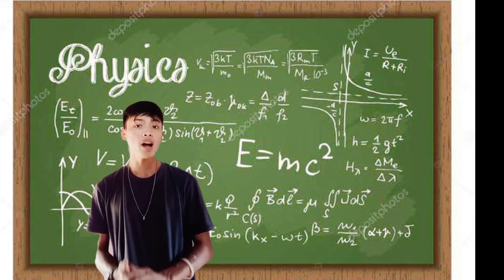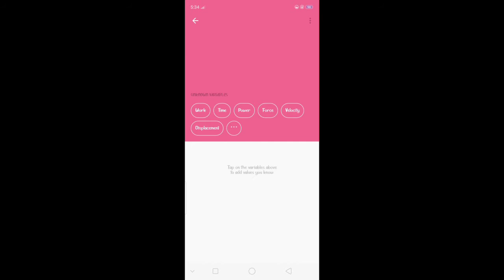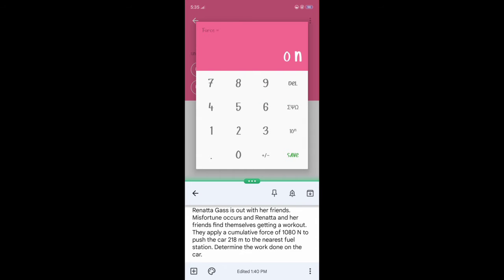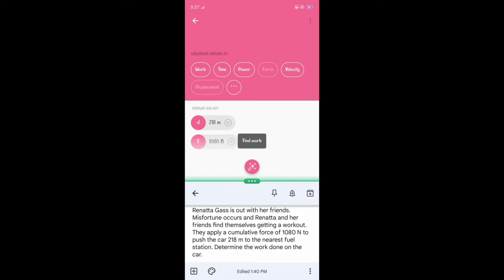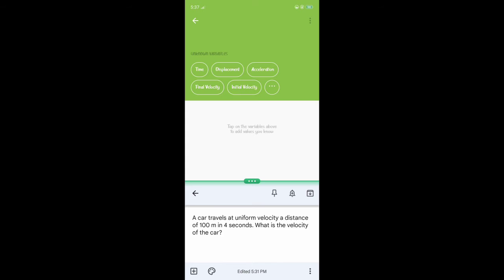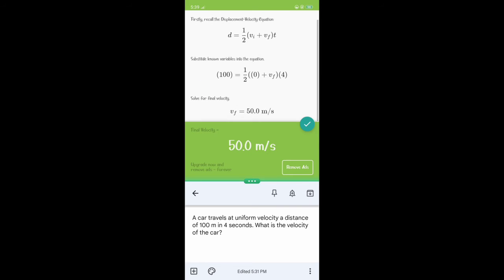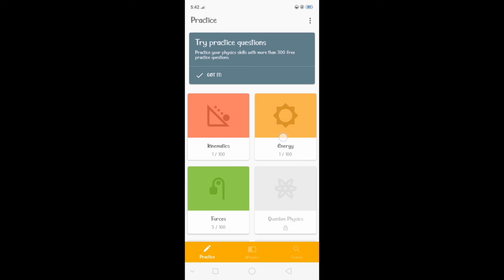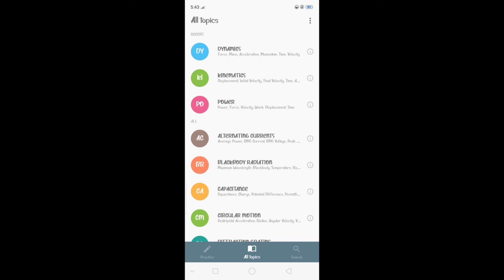Solving Physics Problem— Using Phywhiz